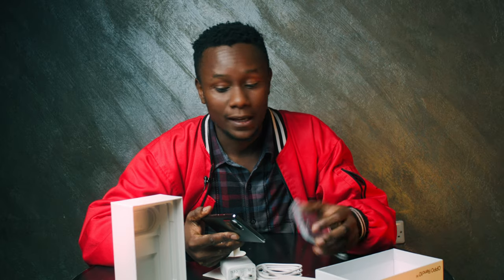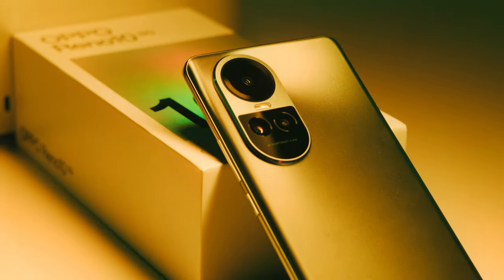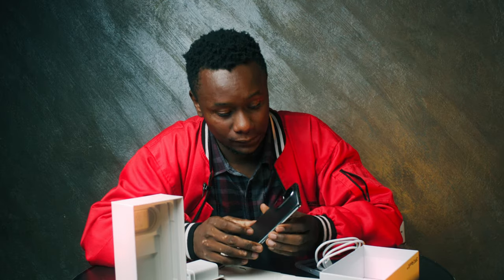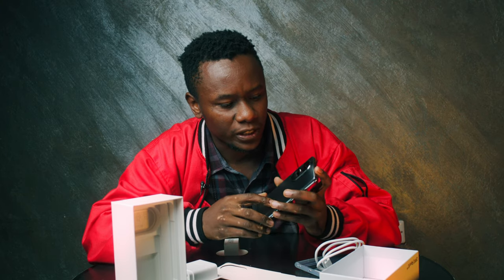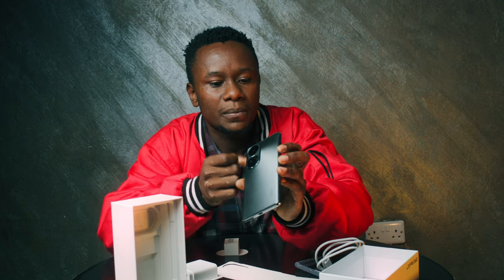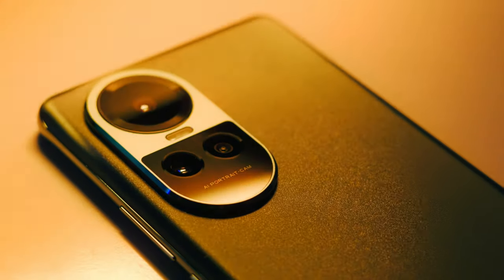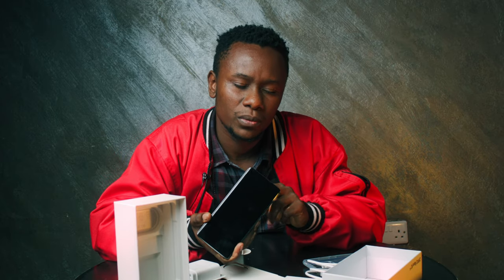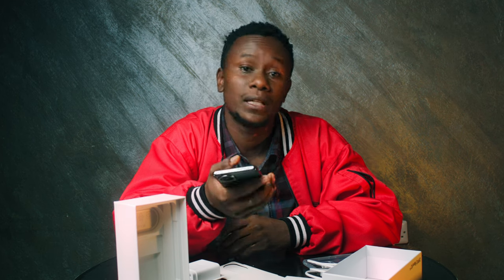Oppo Reno 10 5G first impressions!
This is the Oppo Reno 10 5G. The latest addition to the Oppo family. Follow along to experience the first impressions.